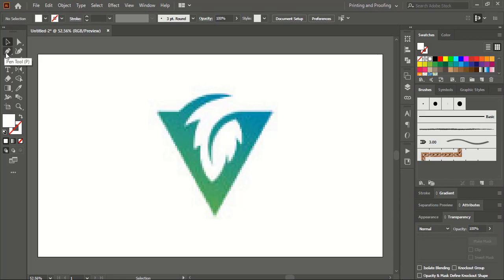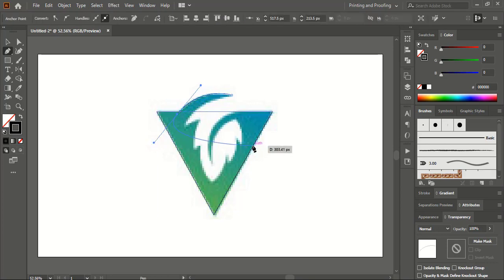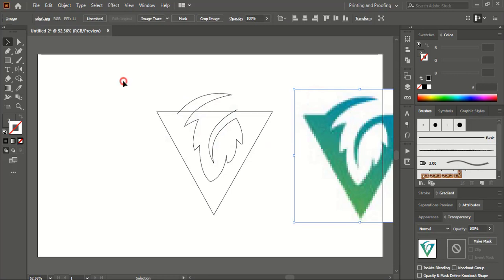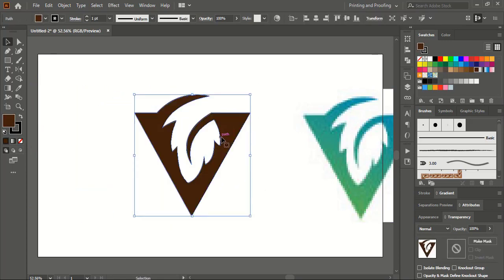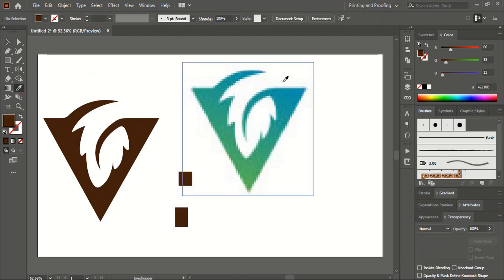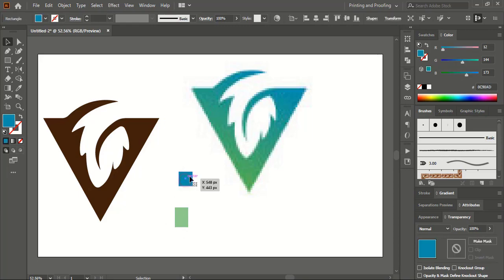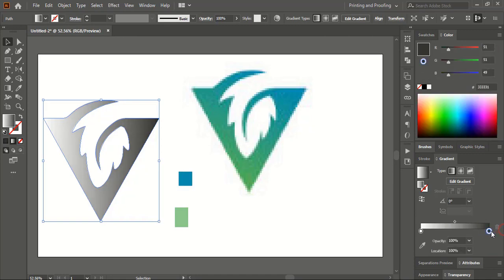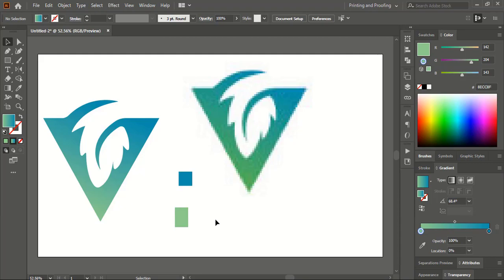Convert low resolution logo to high resolution vector graphic - illustrator tutorial